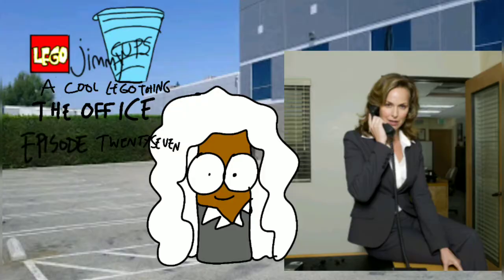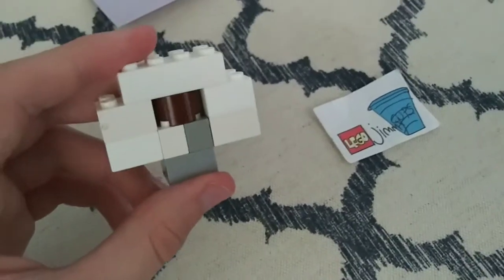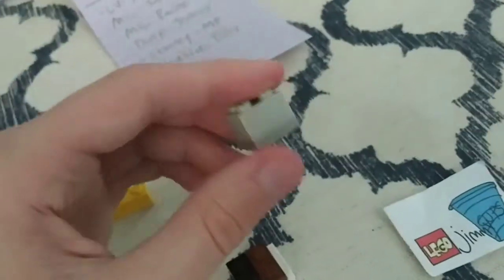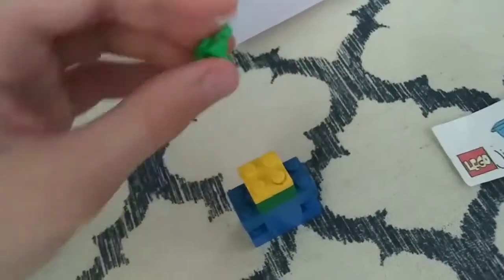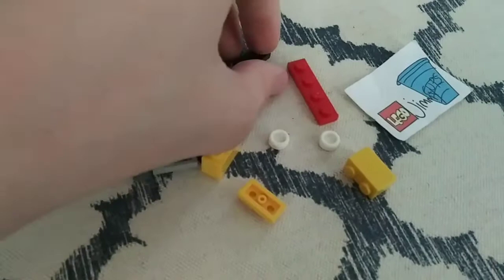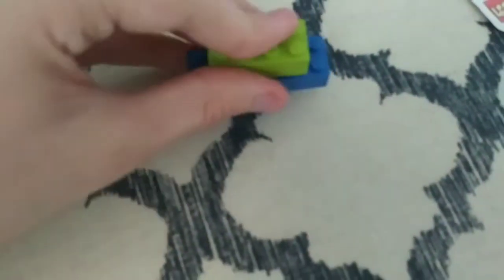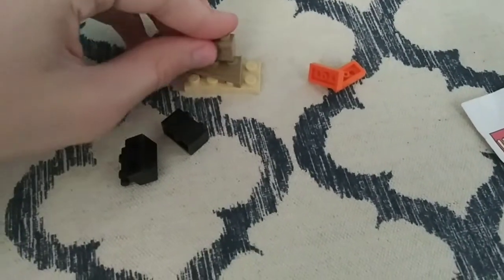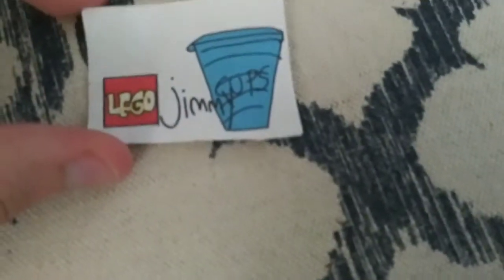Lego Jimmy Cups 27: The Office Part 2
Enjoy this please